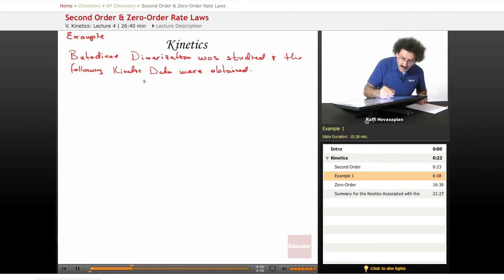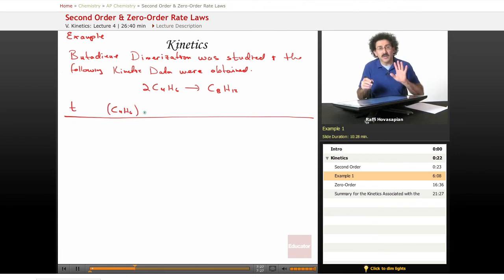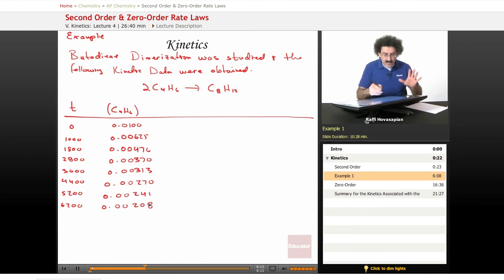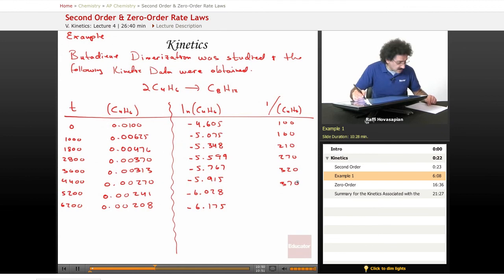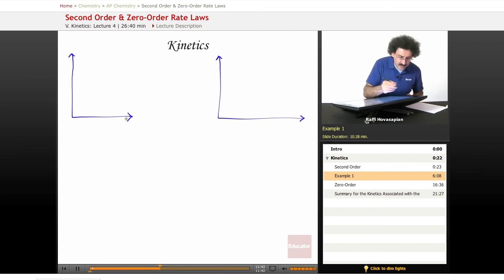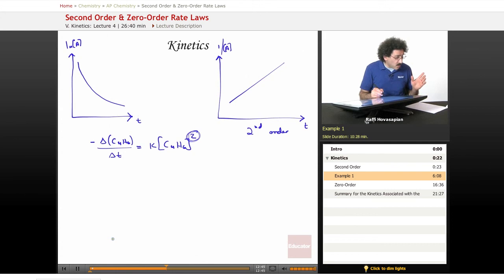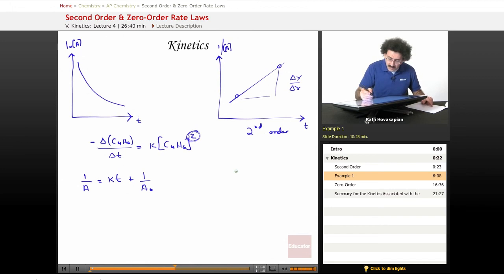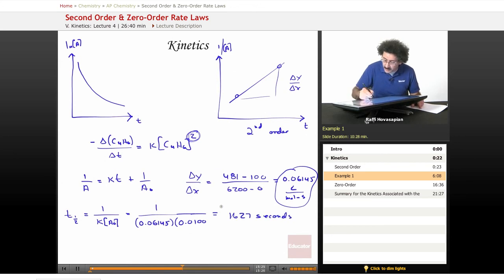"Second Order & Zero-Order Rate Laws" | AP Chemistry with Educator.com